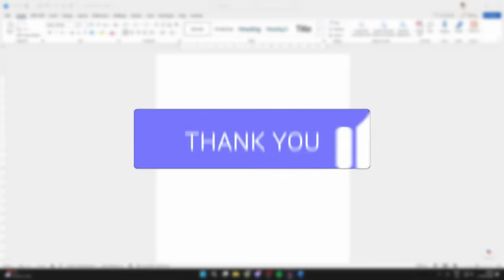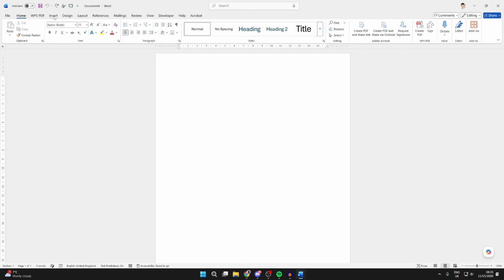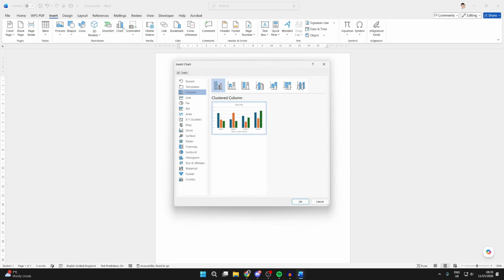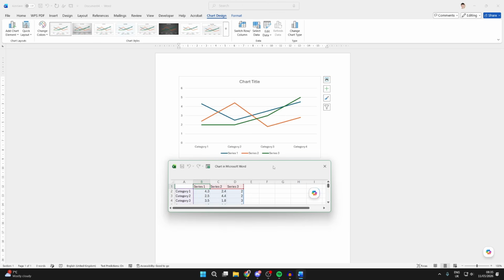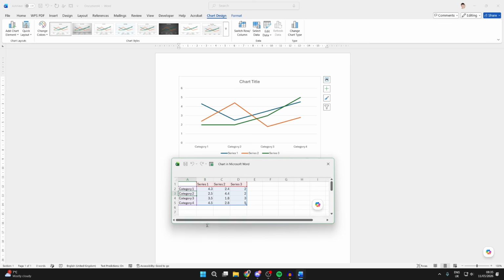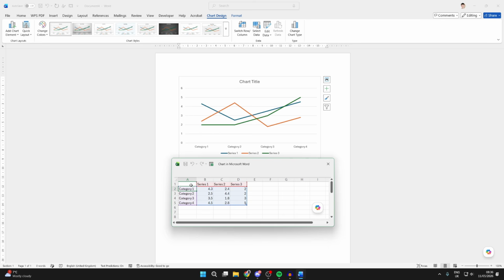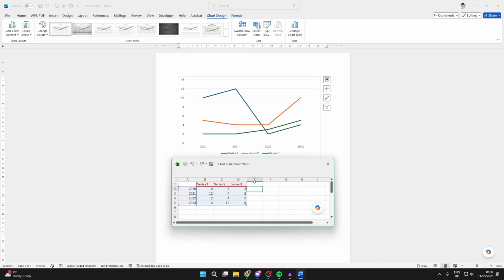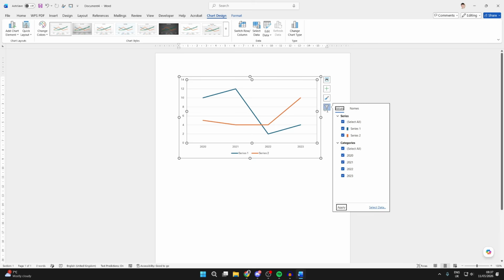How To Make A Line Graph In Word - Step By Step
Learn how to make a line graph in word in this video.

GuideRealm